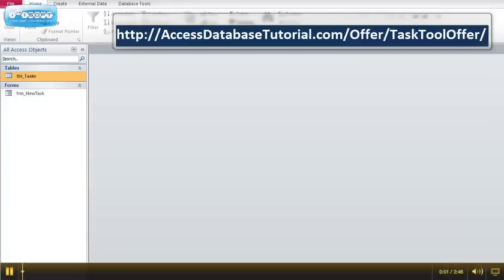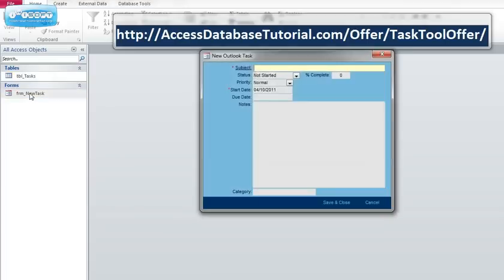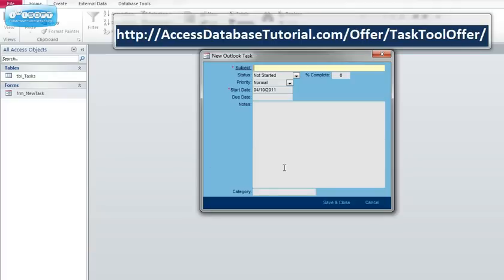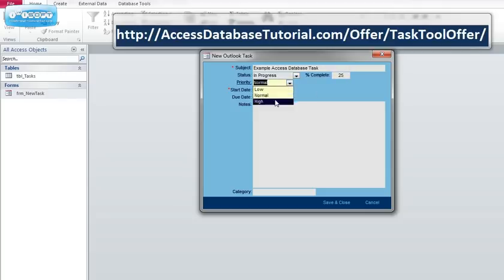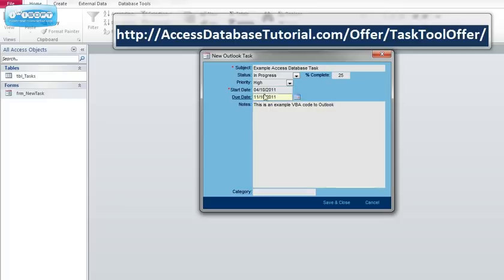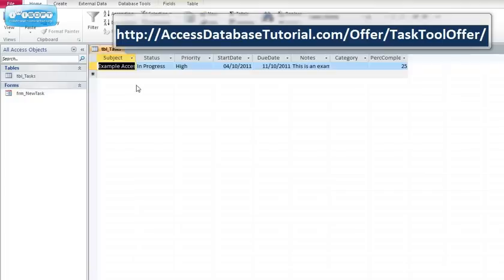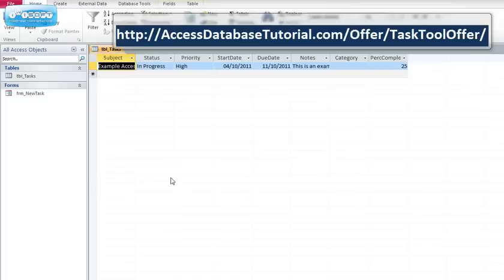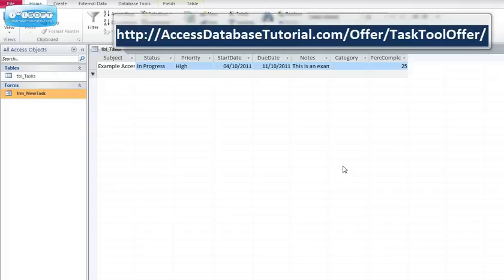Microsoft Access Database Tutorial | Access VBA to Outlook Task Tool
A video on my latest task tool using Micrsofot Access VBA  talking to Microsoft Outlook. Titled: Microsoft Access Database Tutorial | Access VBA to Outlook Task Tool